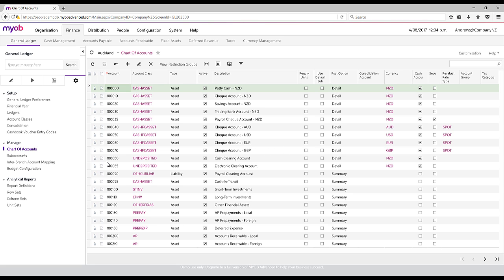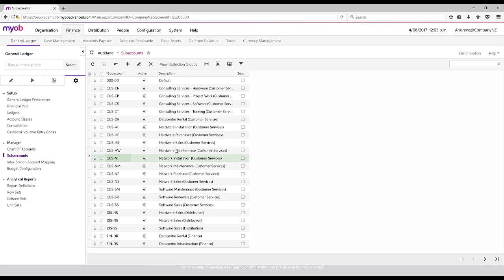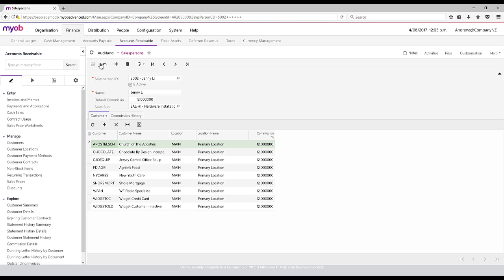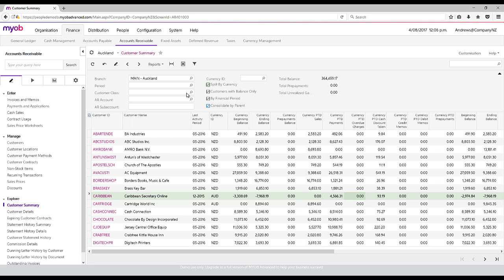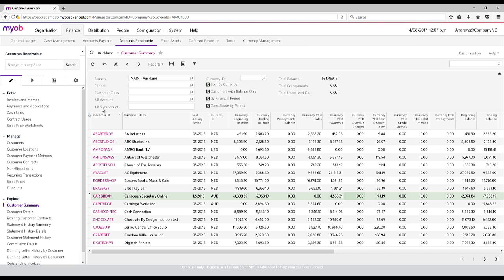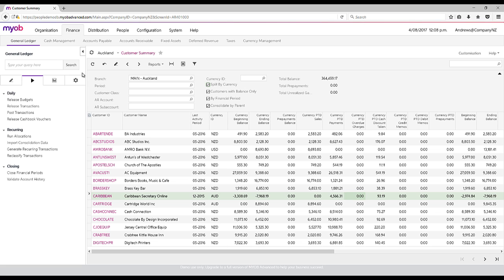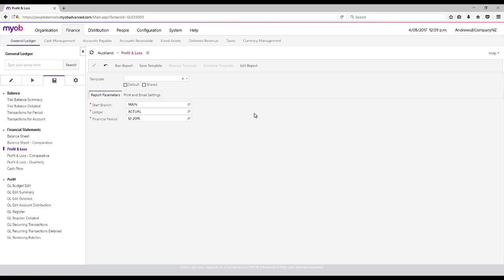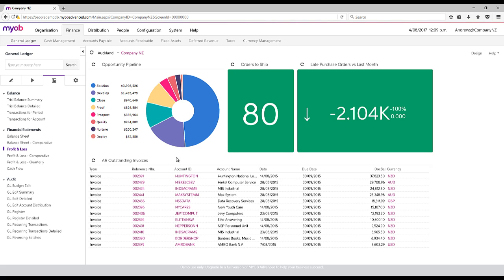MYOB Advanced General Ledger Overview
MYOB Advanced is a modern cloud ERP delivering powerful, cohesive and end-to-end business management. MYOB Advanced will eliminate hardware costs, giving you a fully customisable platform for a convenient monthly price, and the flexibility and freedom to work the way you want.

Bring all of your information together with MYOB Advanced General Ledger functionality. Completely integrated across your entire ERP software, General Ledger gives you access to comprehensive and flexible reporting and analysis.

Financial management software to help your business succeed:

- On-The-Fly Sub-Account Entry
- Multiple Currencies Support
- Drill Down to Original Documents
- Reversing and Auto-Reversing Entries
- Automatic Allocation of GL Balances
- Audit Trails
- Flexible Configuration of Financial Periods
- Recurring Transactions
- Accounts Budgeting and Budget Approval

Momentum Software Solutions
Level 5 Ocean Central, 2 Ocean Street, Maroochydore QLD 4558